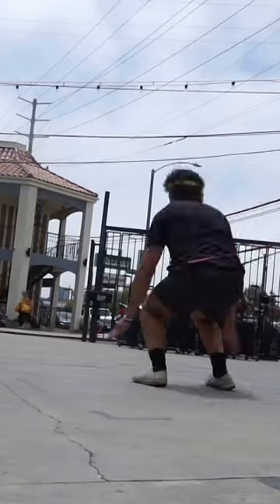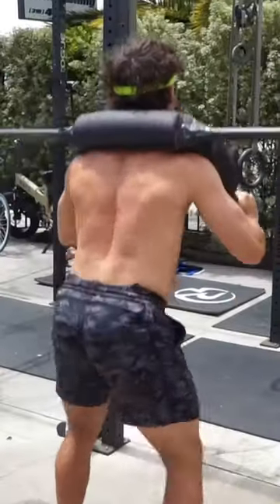This D1 Workout was Insane😳💪🏼